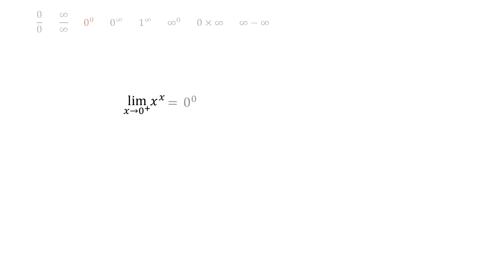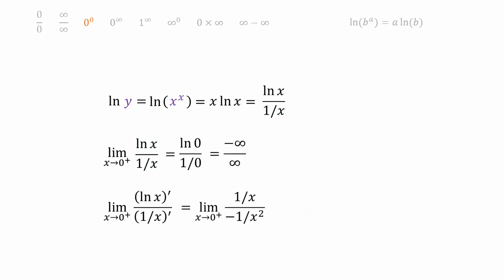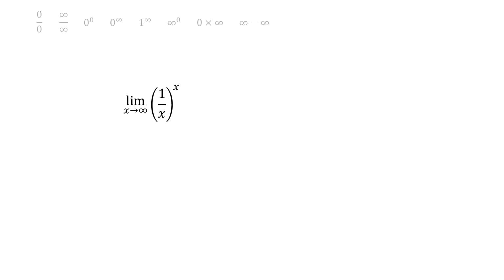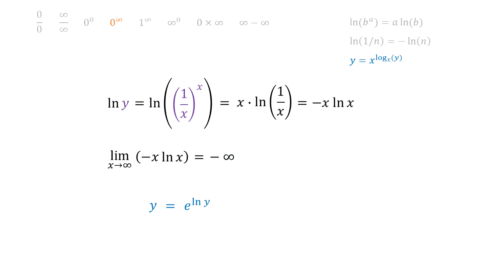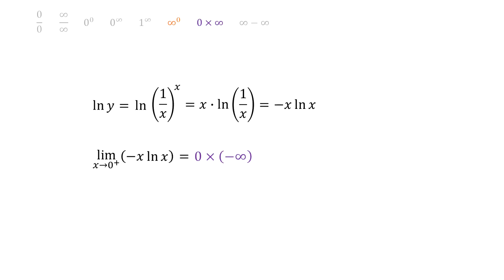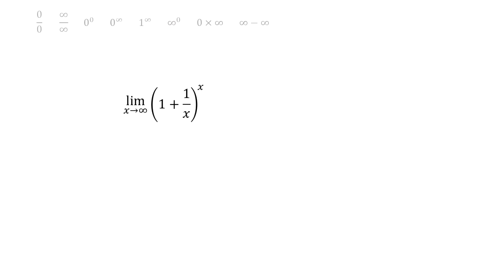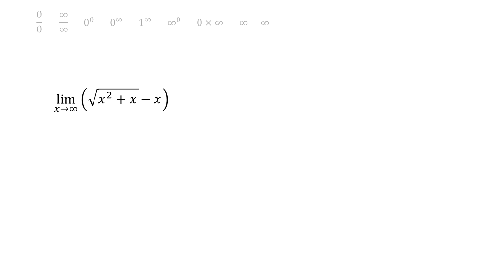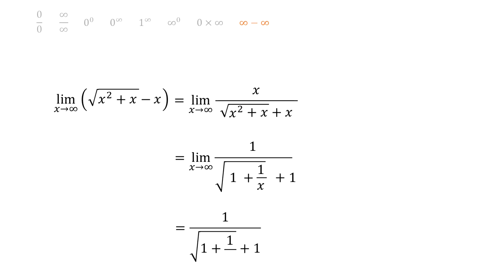8. Indeterminate Forms: Beyond Limits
This video introduces indeterminate forms by focusing on what they really represent, rather than treating them as problematic expressions to resolve. By understanding how these forms arise in limits, we clarify their role in describing competing behaviors between functions. This video builds on limits and is part of the Introduction to Calculus series on the Bald Numbers channel.